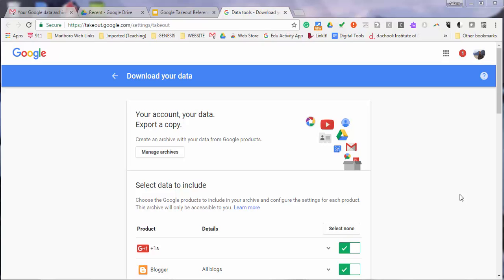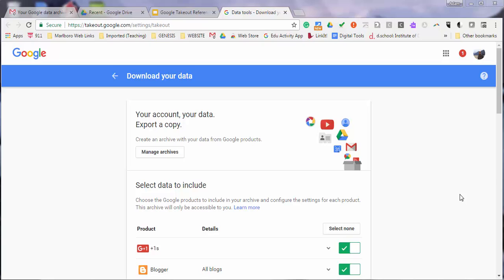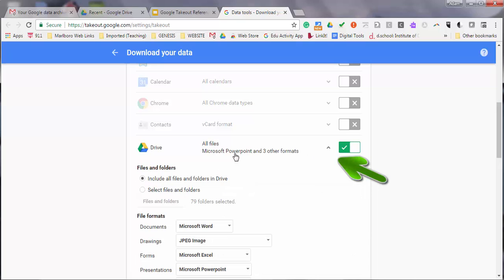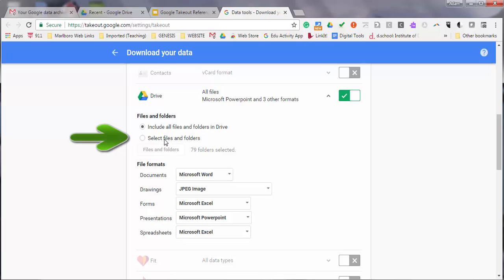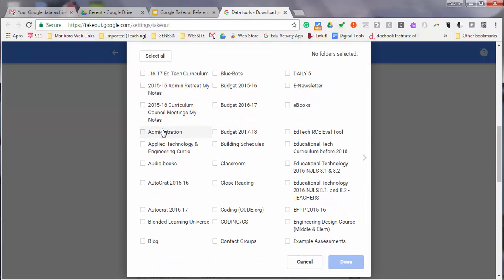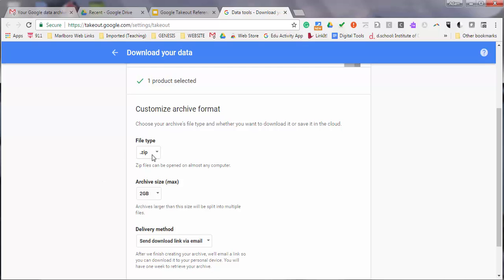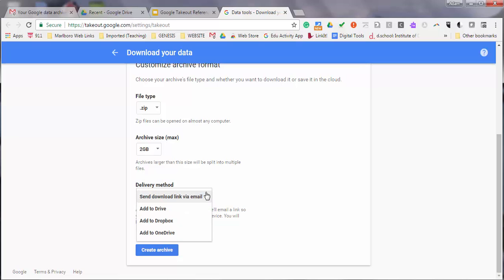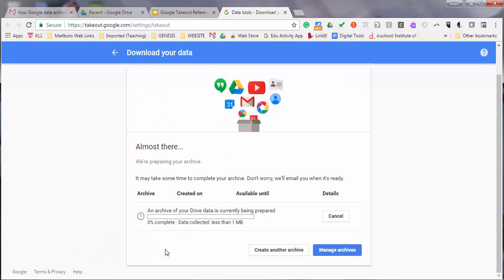Google Takeout 2017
Learn how to use Google Takeout.  Take your Google Drive files with you when you graduate 8th grade!